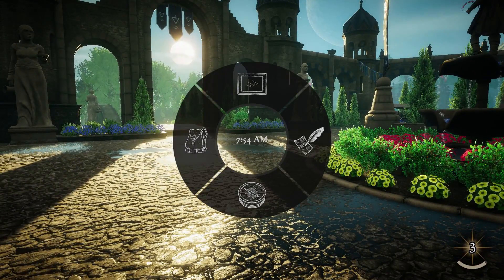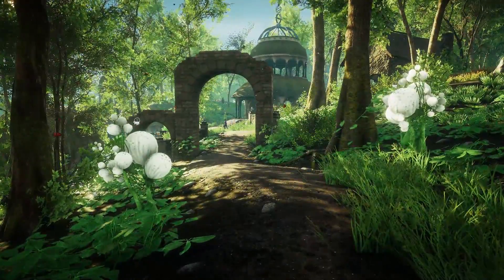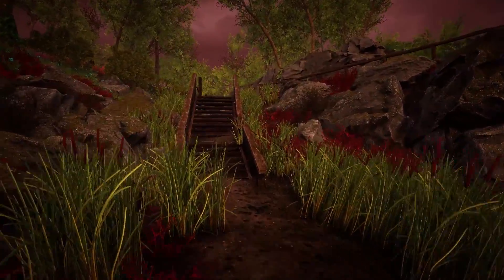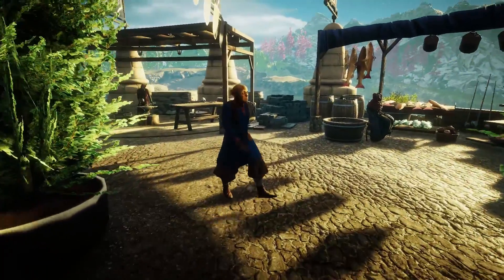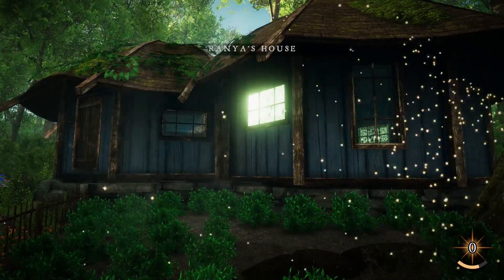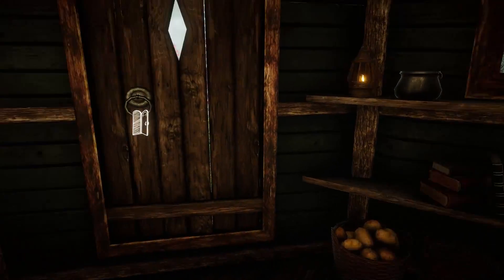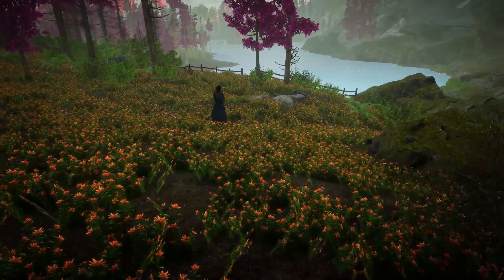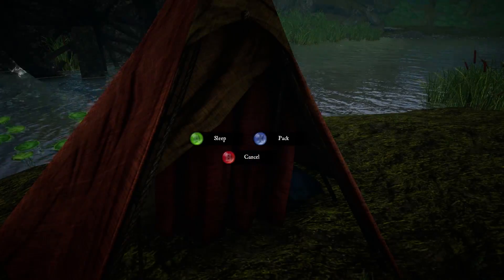Eastshade Gameplay | Part 10 | Leaving Nava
Welcome to part 10 of my Eastshade playthrough. This is a first-person role playing game set in the Universe of Eastshade. ⭐See below for more:

👉Watch my play through of Leaving Lyndow, the precursor to Eastshade, set in the same world